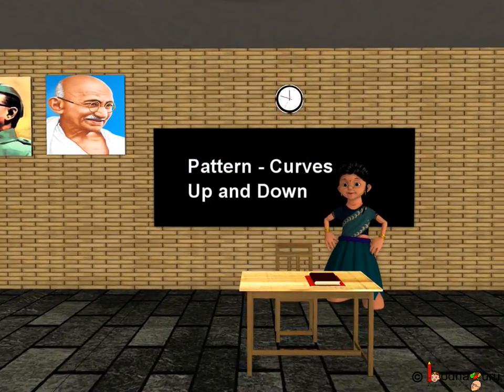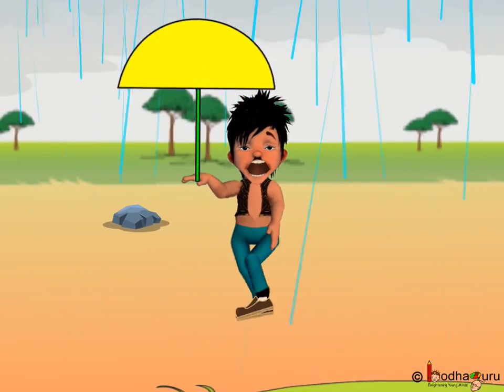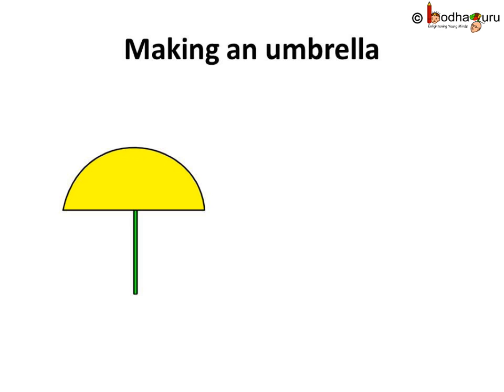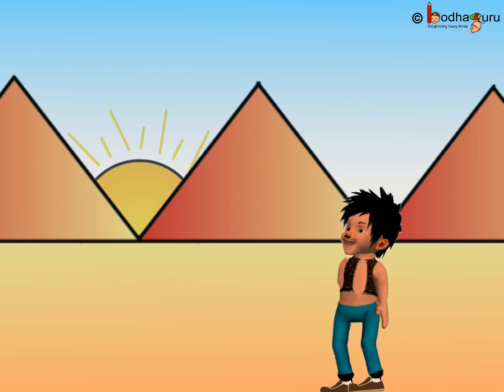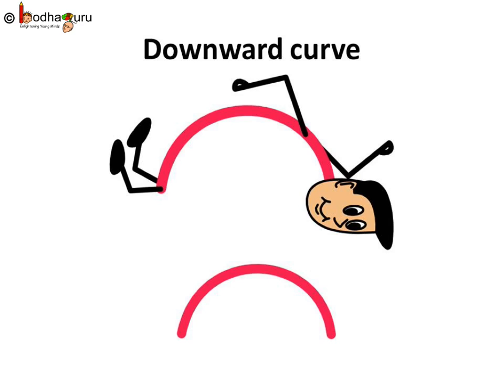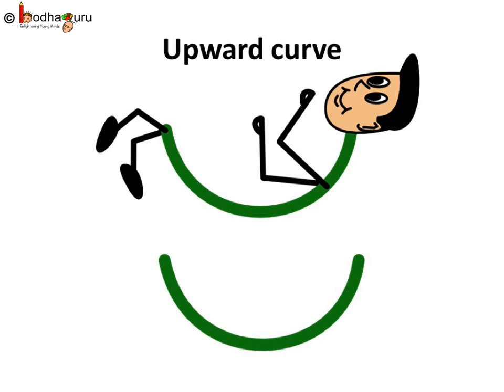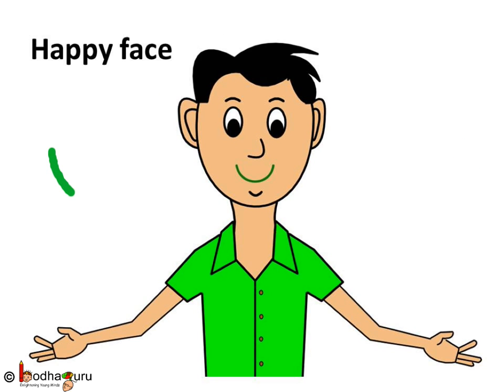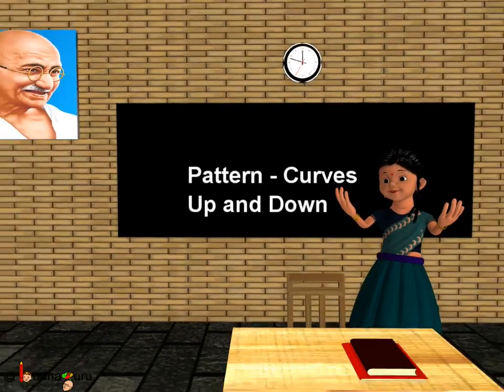Maths - Patterns - Upward and Downward Curves - English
Hello,
BodhaGuru Learning proudly presents an animated video in English for children, which helps to learn how to draw upward and downward curve. Upward and downward curve are important to draw numbers and alphabet like sleeping line is in C, 0, 6, 9, Q, P  etc.

Team BodhaGuru